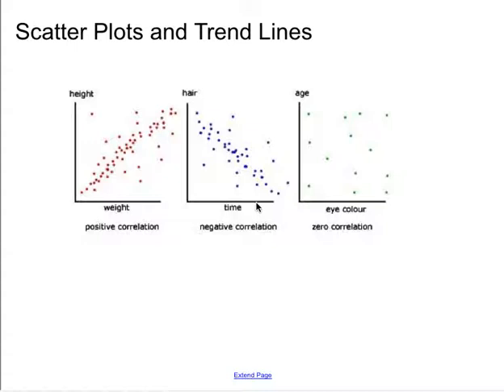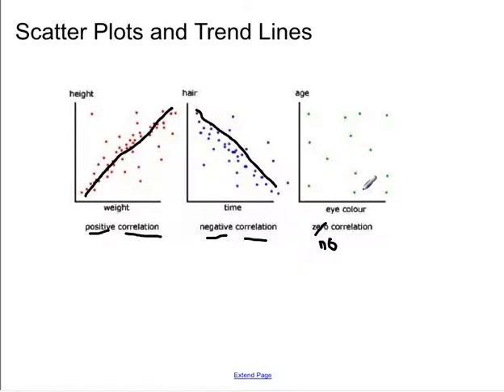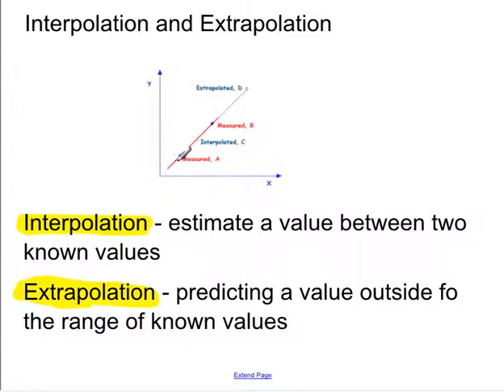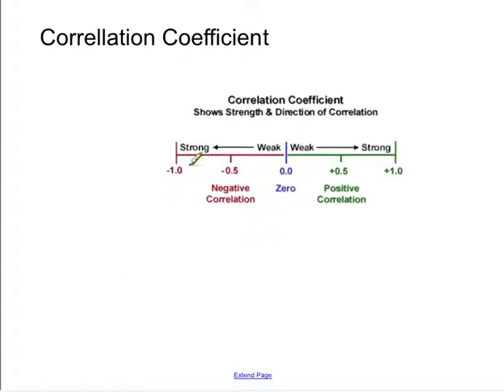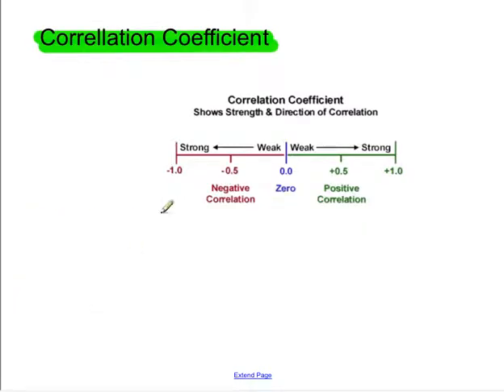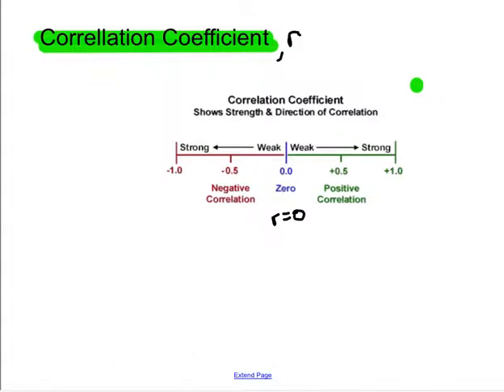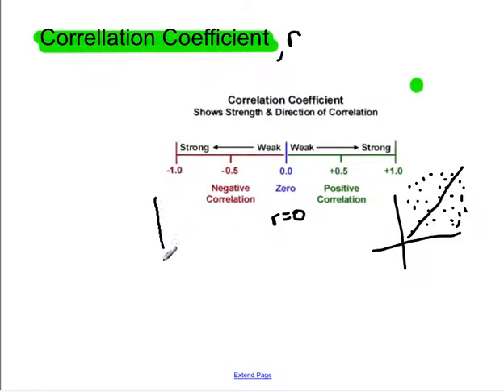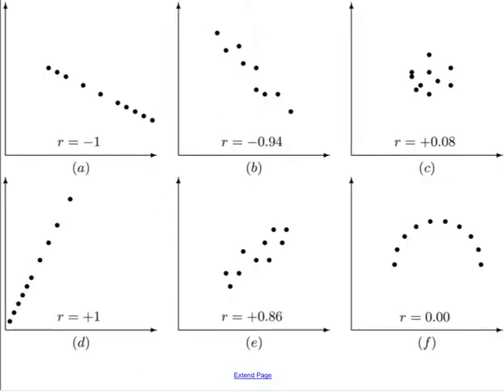Scatter Plots & Trend Lines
Vocab notes